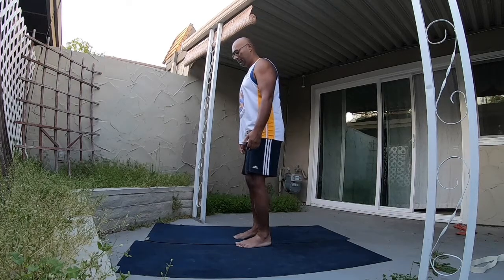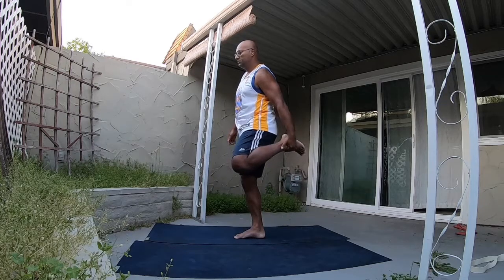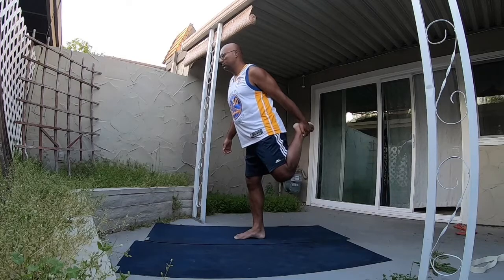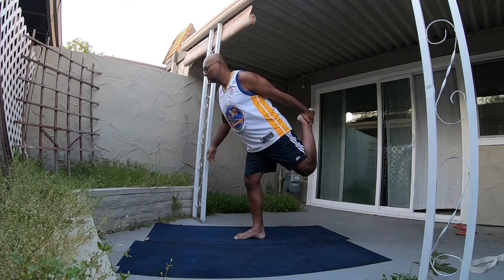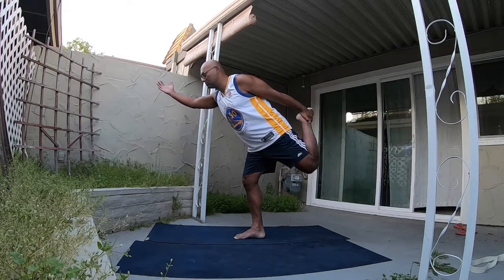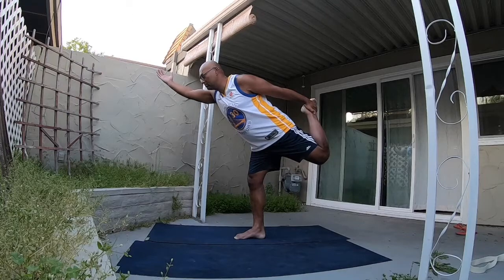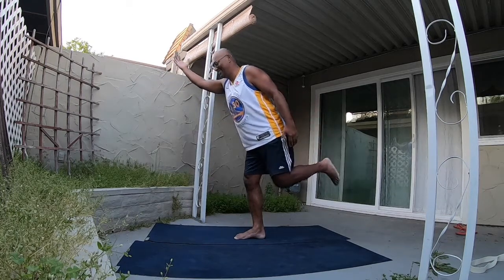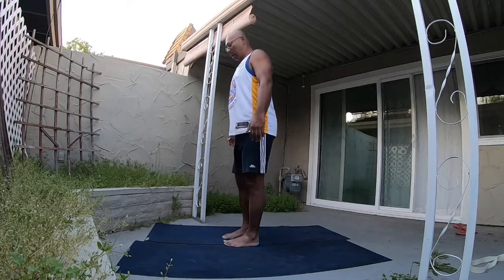Dancer's Pose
Dancer's Pose or Natarajasana is a fantastic balancing pose. It is a complex pose but if you follow the steps you will have no problems getting into it. Feel free to use a wall for balance if you have to. This one is incredible for the hip flexors and for someone with tight quadriceps, this will stretch them out!